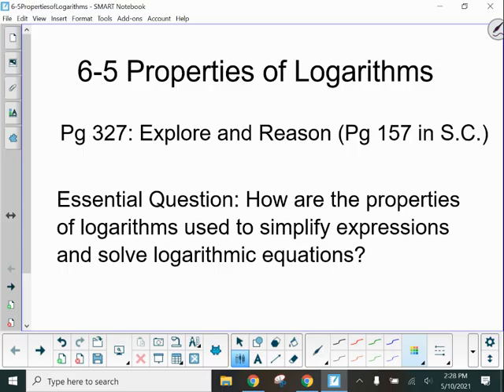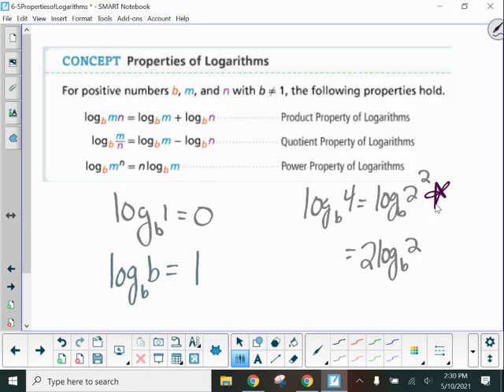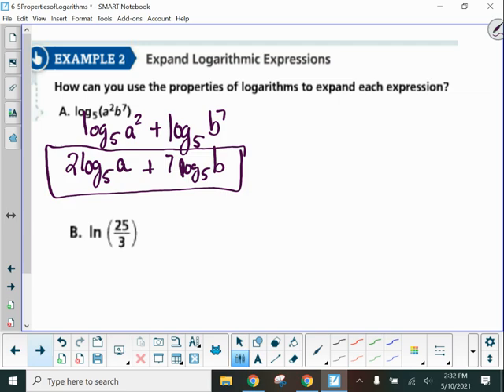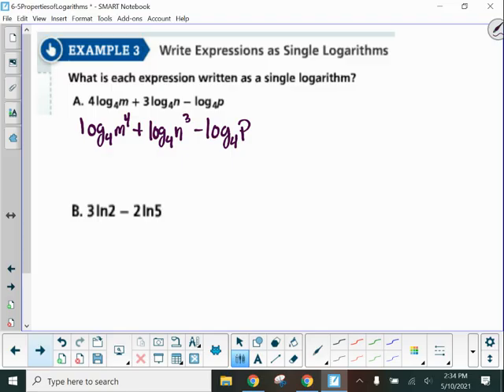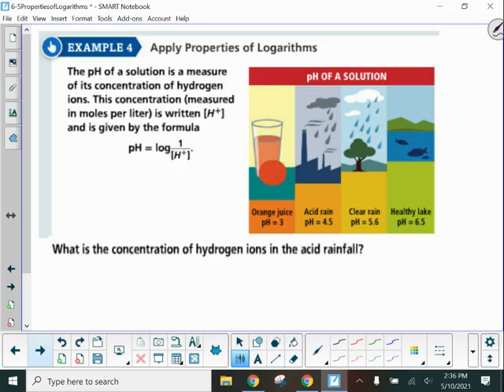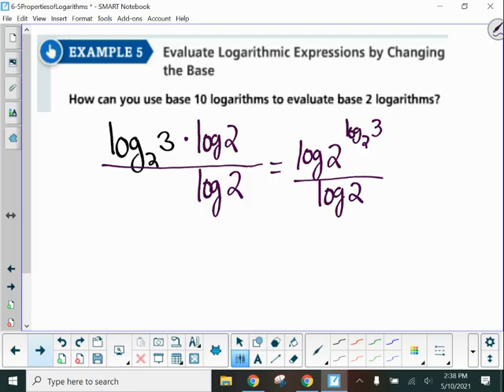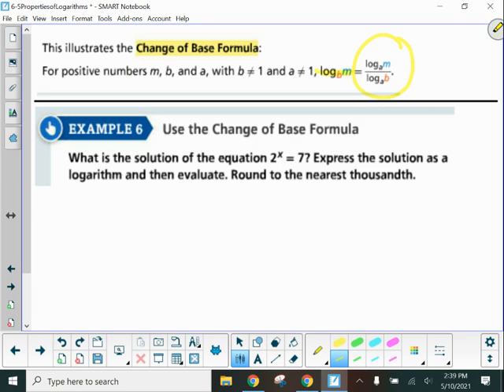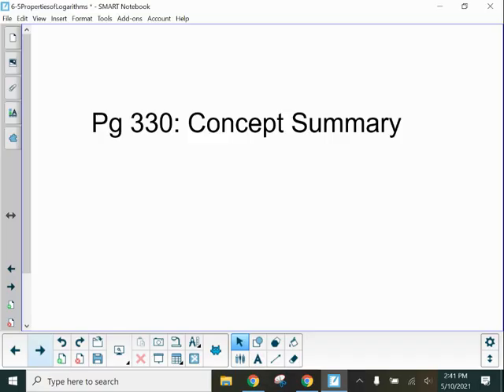6-5 Properties of Logarithms